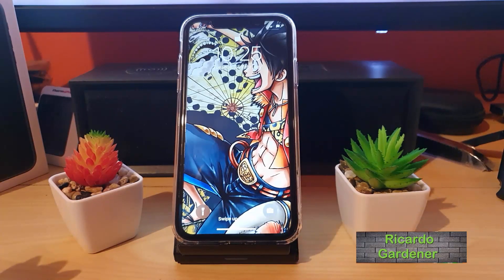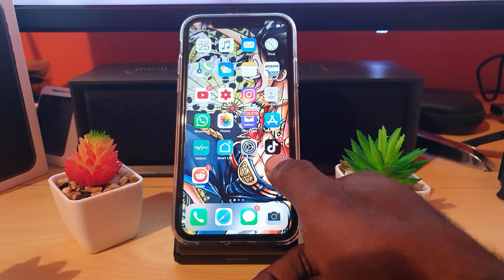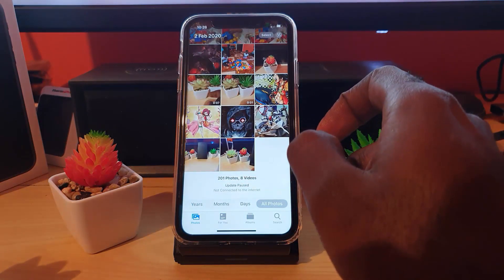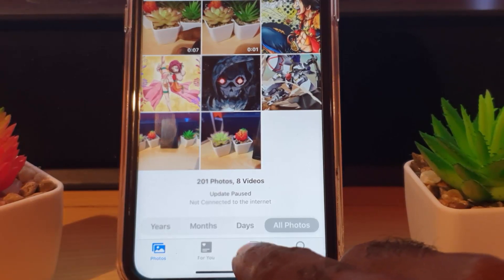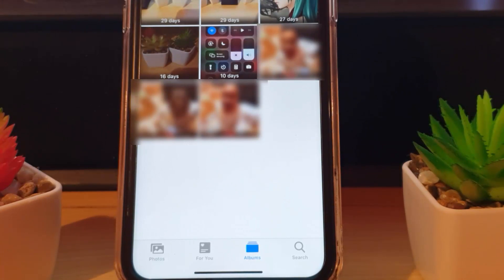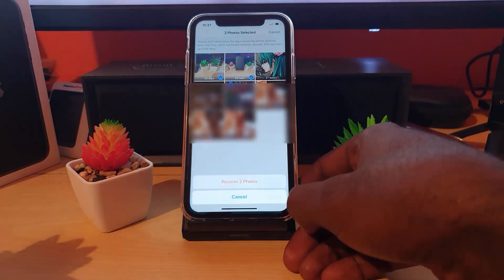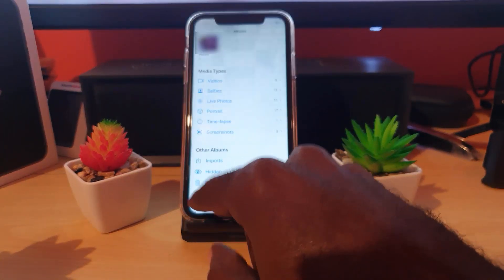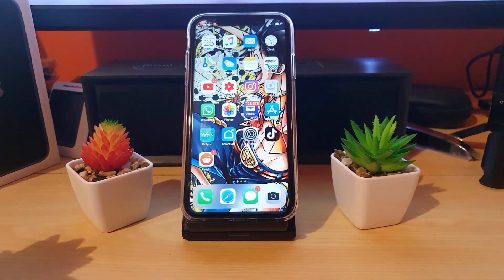How to Recover Deleted Pictures and Videos on the iPhone 11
This is How to Recover Deleted Pictures and Videos on the iPhone 11,iPhone 11 pro, iPhone 11 Pro Max or any device running iOS 13. Recover deleted Pictures and videos easily especially if they were recently deleted.